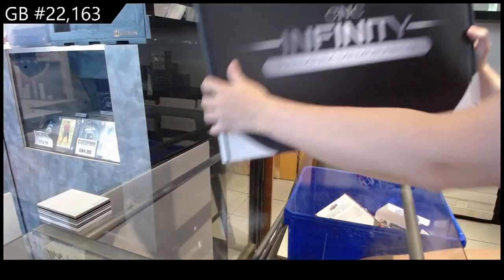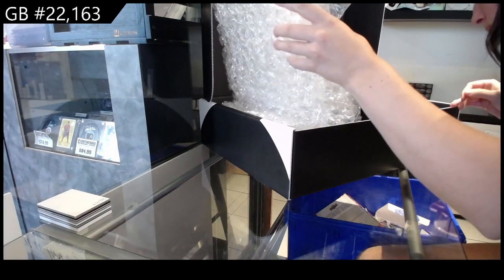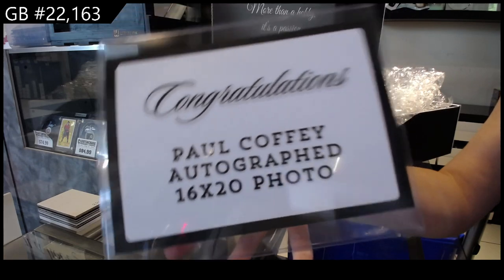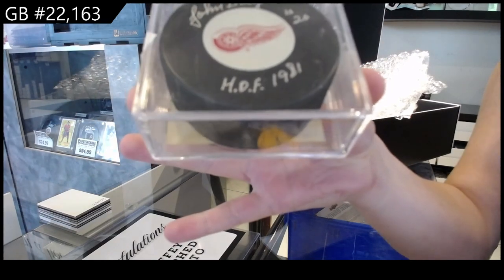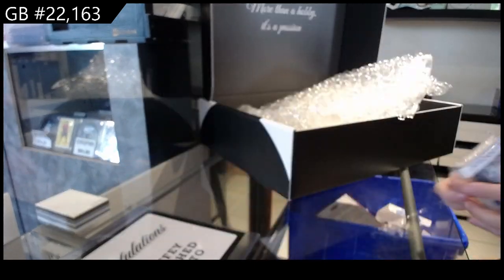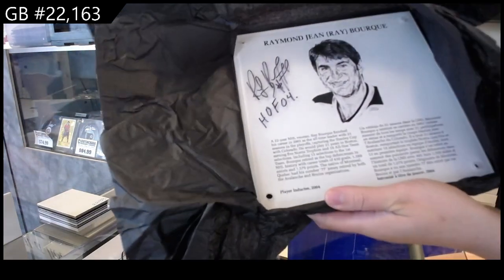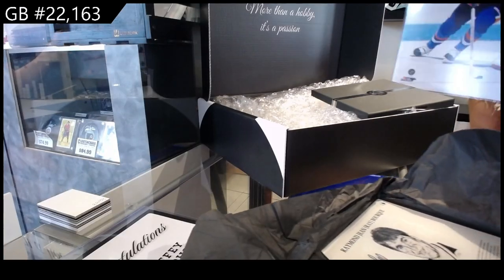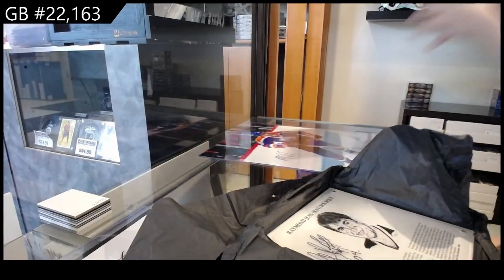CNC Infinity Premium Memorabilia Edition Box Break - CNC GB #22,163